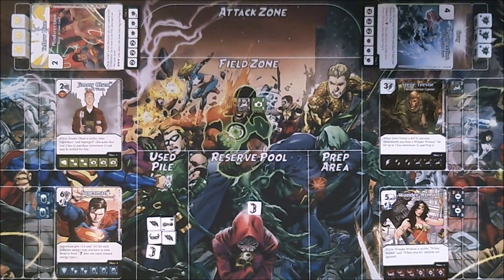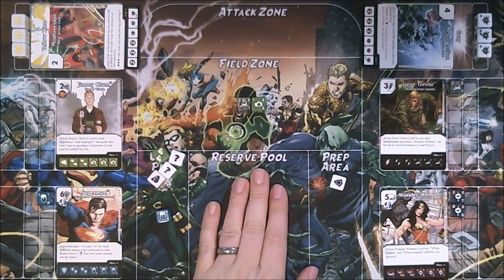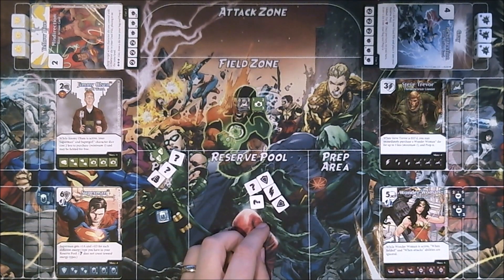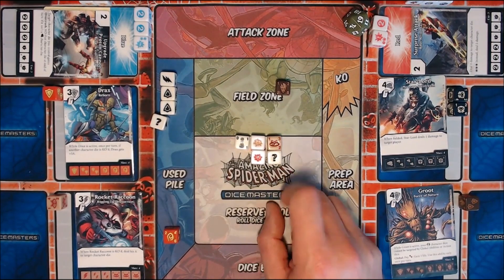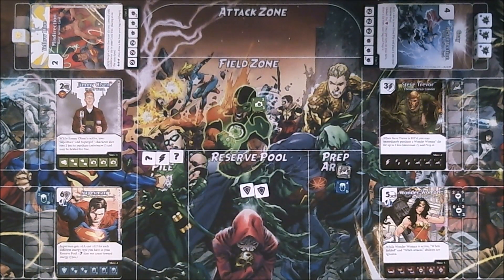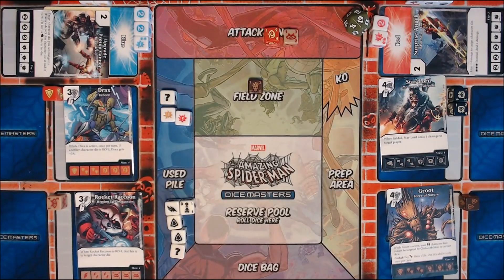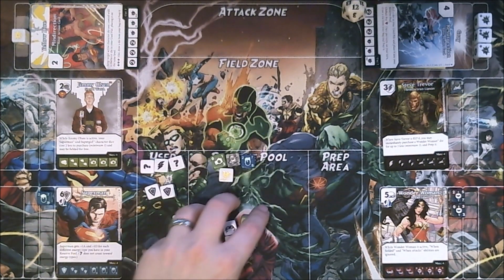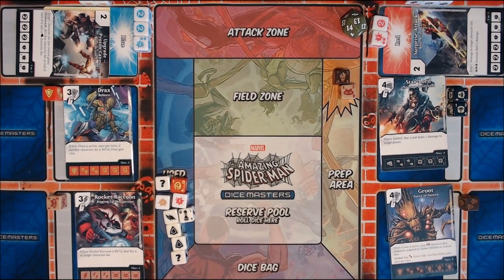How To Play Dice Masters, Part 3: Actions and Globals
In this third video on how to play Dice Masters, James and Zack walk you through how to use action dice and global abilities. Check out the companion articles for more detail (and cool graphics!)